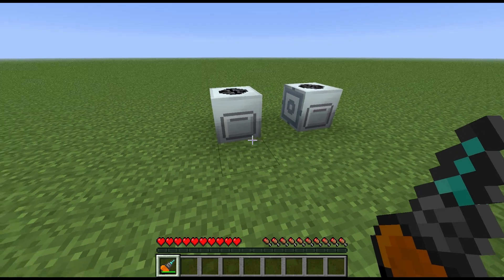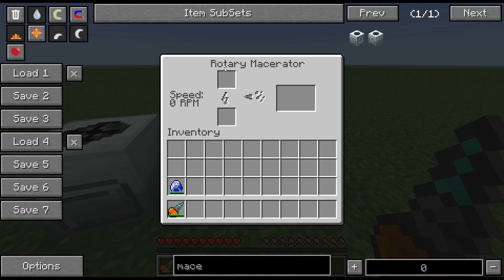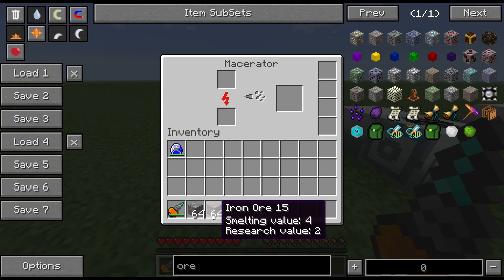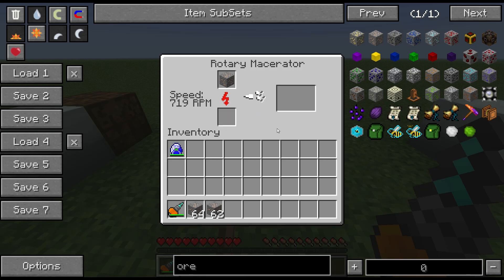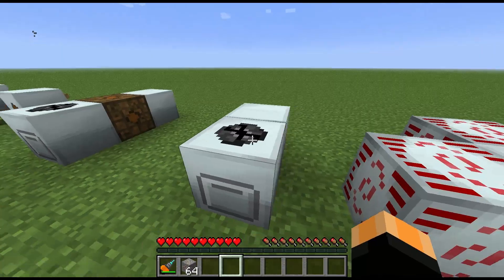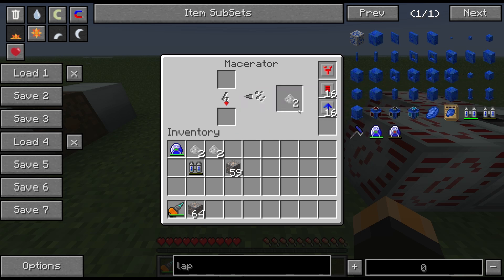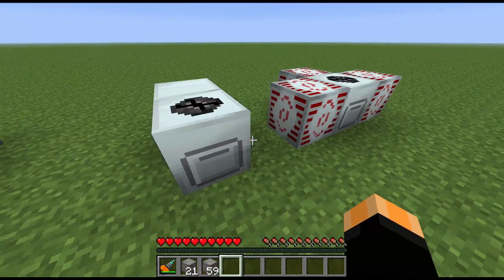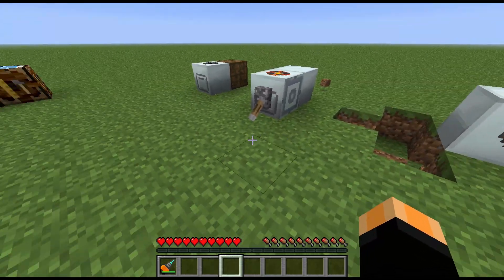Block Spotlight - Macerator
Quick look at the Macerator from Industrial Craft 2 and the advanced Macerator from the advanced machines add-on 1.5